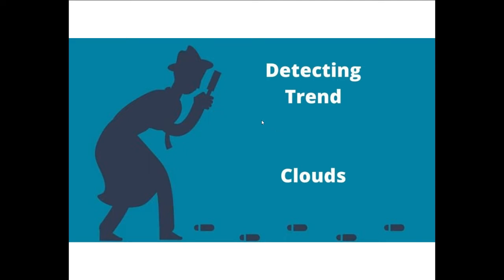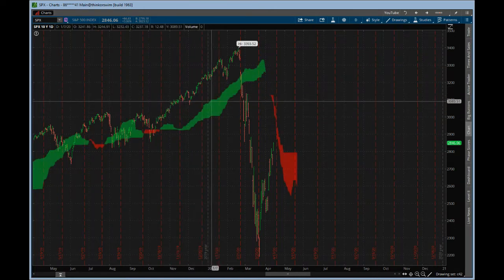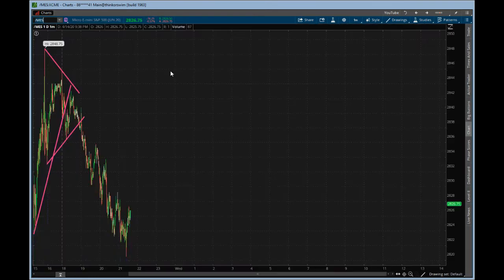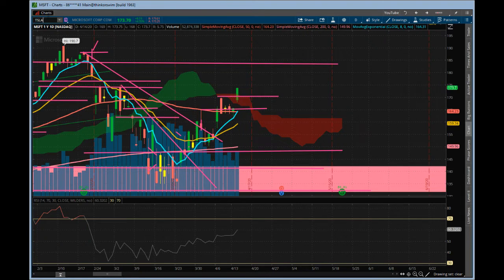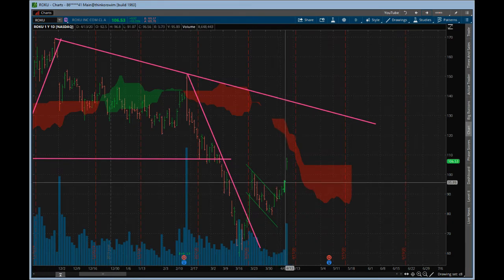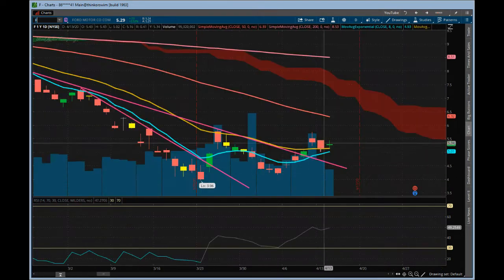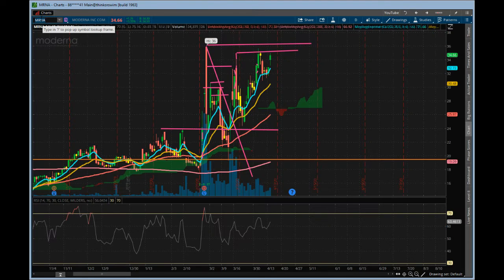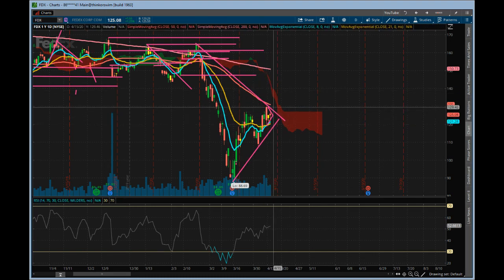Learn to Day Trade: Detecting Trend w/ Clouds!